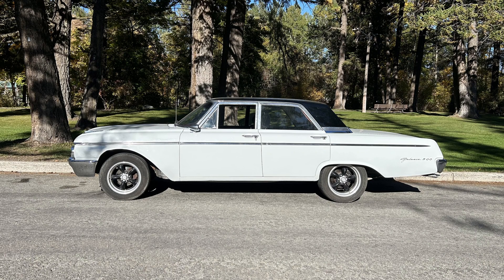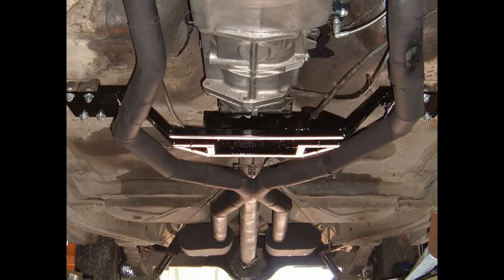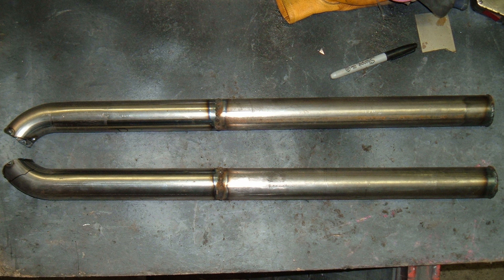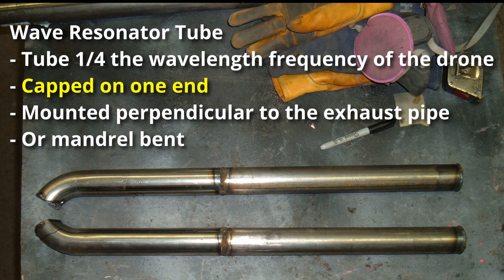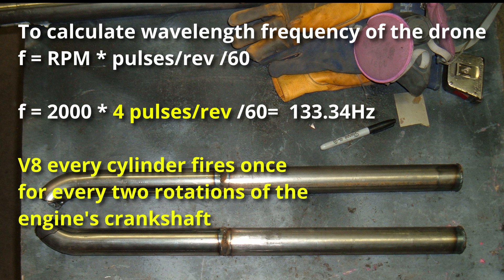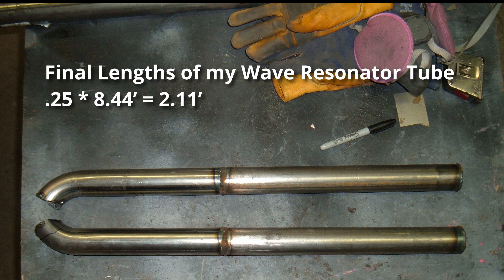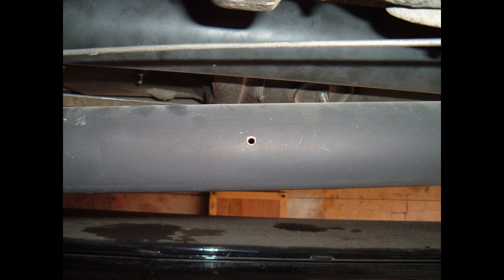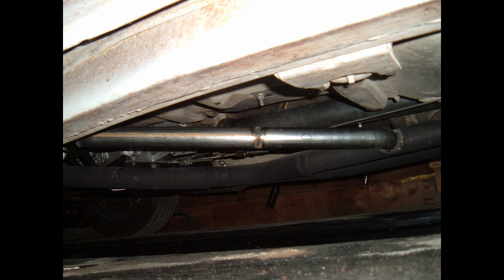Using Science to Eliminate an Exhaust Drone by Building a DIY Quarter Wave Resonator Tube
I fabricated the entire exhaust on my 62 galaxie. It seamed to work well, however I had this really annoying resonance drone in the 2000 RPM range. When I say resonance drone I mean at 2000 RPM the sound from the engine matched the frequency of the exhaust and it begins to vibrate and get louder and louder until I either power up or down out of the 2000 RPM range. Of course that is right where the engine wants to run (through shifting) when minimizing RPM but still maintaining power. I began doing research and found some good information that explained why this was happening and exactly how to fix it with a 1/4 wavelength resonator tube.